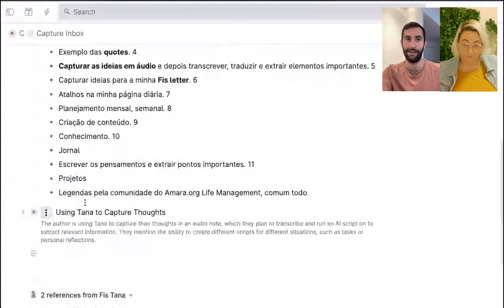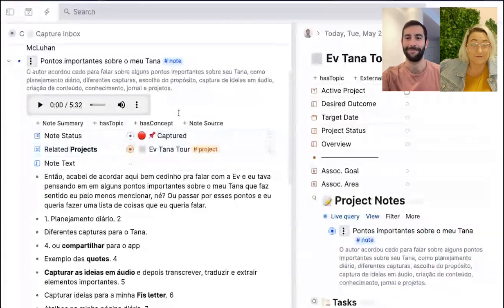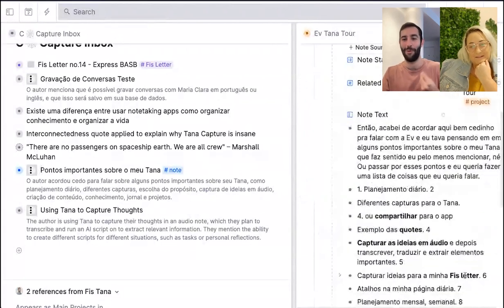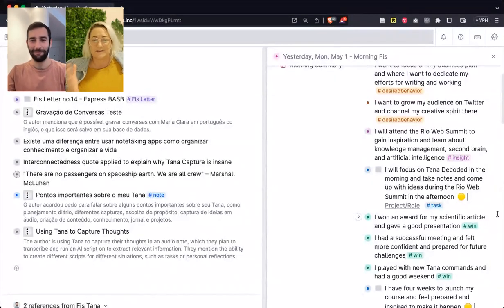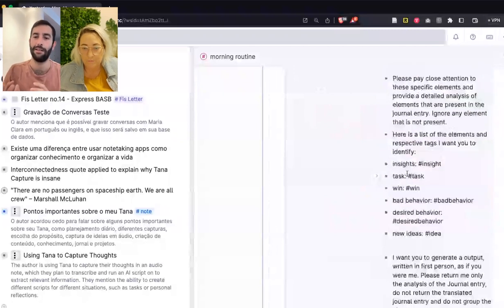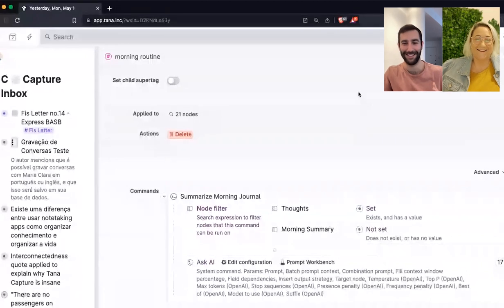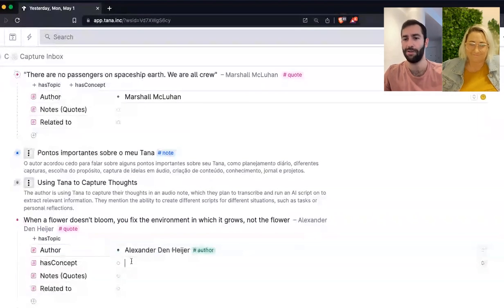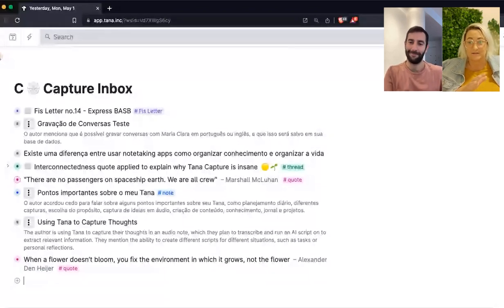Mobile Capture Workflow With Fis Fraga: Tana Tours Ep 01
Welcome back to the relaunched 'Tana Tours!' Where we take a peek into some of the most interesting workflows & workspaces. Each Tana Tour Episode will feature someone from our community who will share an interesting workflow with us.

In today's episode, we have Fis Fraga, a digital creator, BASB Facilitator & beloved Tana Ambassador! He'll be showing us through his brand new Tana Capture Mobile Workflow. The New IOS Tana Capture App has really transformed his whole Tana workflow.

For one he's swapped taking his notebook to the beach each morning and now takes his phone instead. He's going to show us how he talks into Tana Capture in Portuguese and has it translated into English back in Tana!

I was truly blown away and I hope it 'sparks' some aha moments and some new additions to your workspace.

Timestamps ⏰
00:00 Intro To Tana Tours
02:20 Who Is Fis Fraga?
05:22 Everything Is Connected
08:22 Using Tana Capture on the go
09:41 Audio Capture Workflow
15:00 Connecting Captures To Notes & Projects
18:11 Morning Audio Journal
22:10 Audio Journaling Prompt
26:34 Processing The Inbox